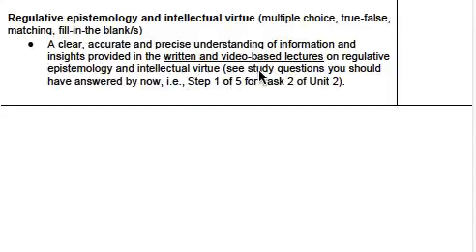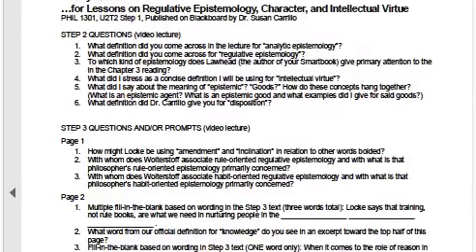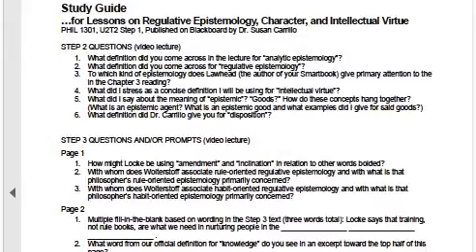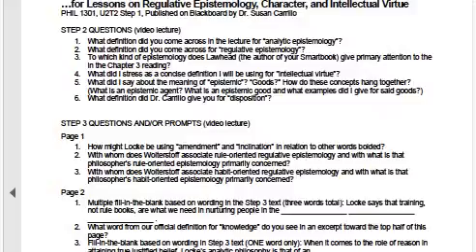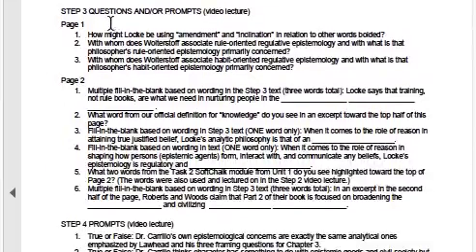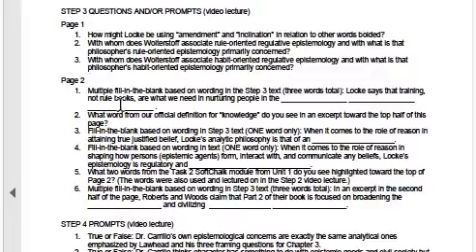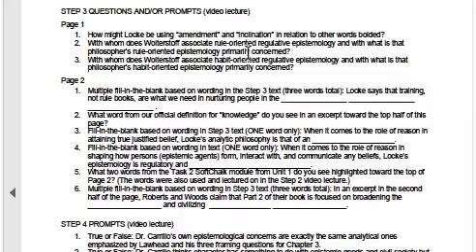Phil 1301, DL, Unit 2, Task 3A, Study Gd., Pg. 3, Test Prep Vidx, Regulative Epistemology (Dr. C.)